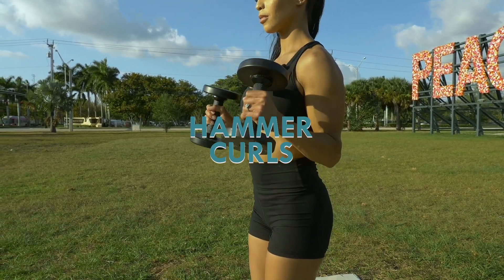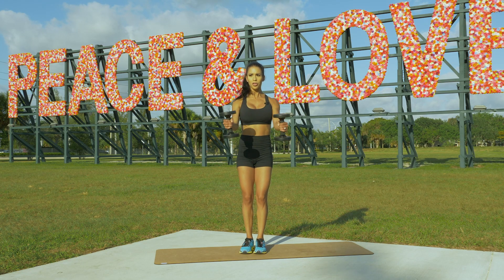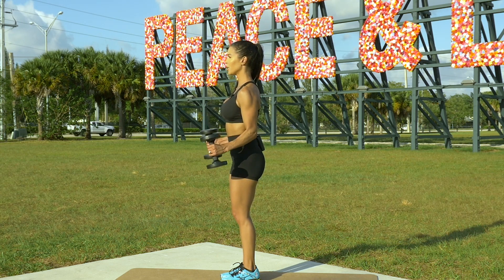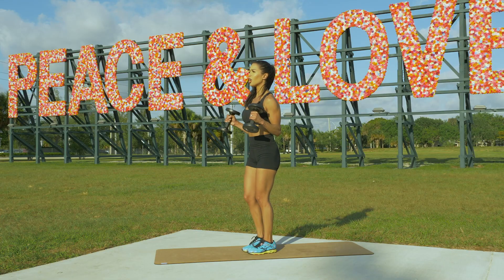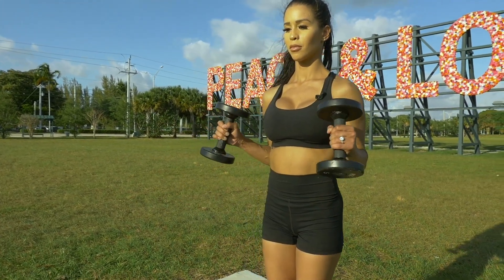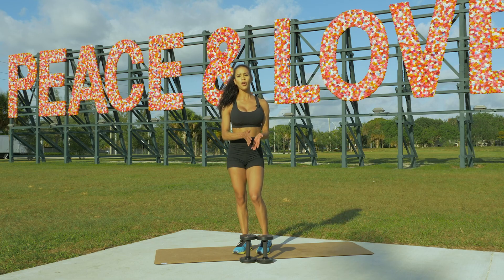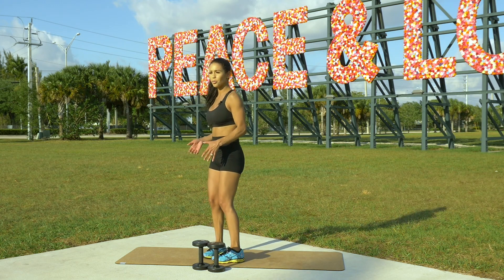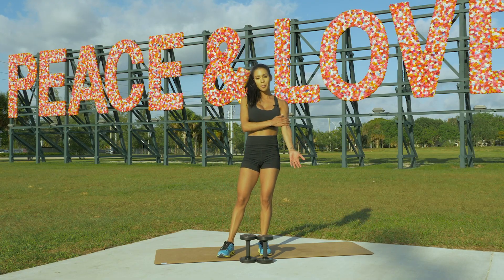Hammer Curls | Biceps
You can't have nice toned arms without toned biceps. I love this exercise because you feel it working your biceps but also your front delts (shoulders). Rounded biceps delts help achieve beautiful sculpted arms.